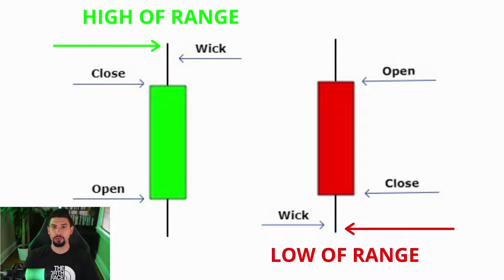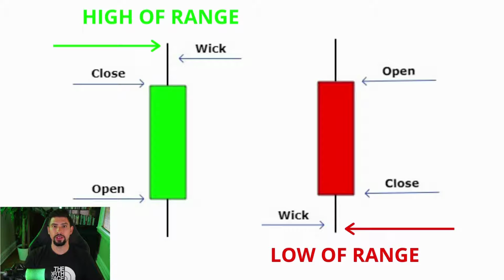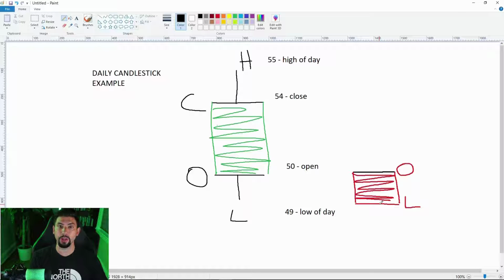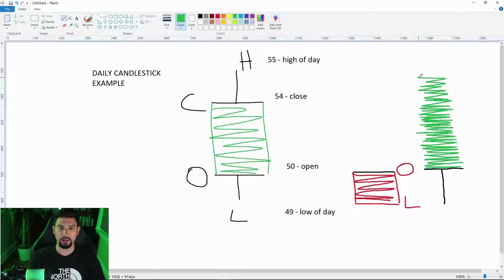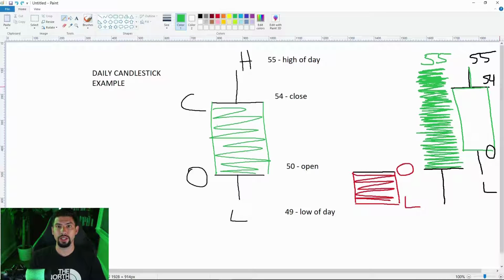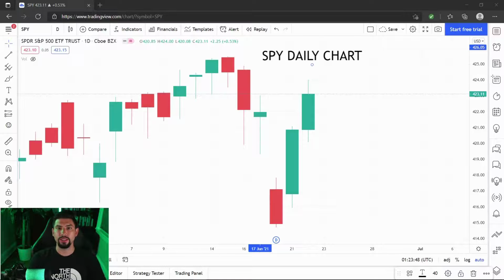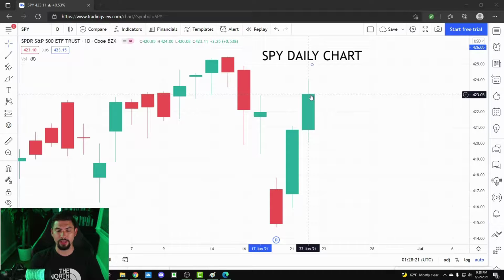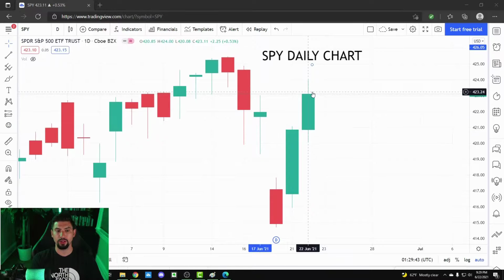CHART BASICS - How to Read a Candlestick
Understanding how a candlestick is formed is a key element of reading price action. In this video we go through the 4 elements that make up a candlestick, how the candlestick is formed, and key attributes to note.

Check out this video to get familiar with all the other data available on a stock chart: